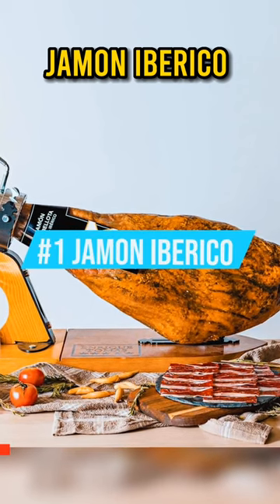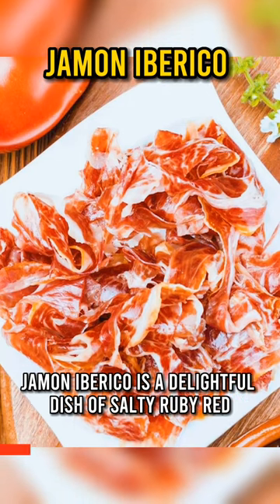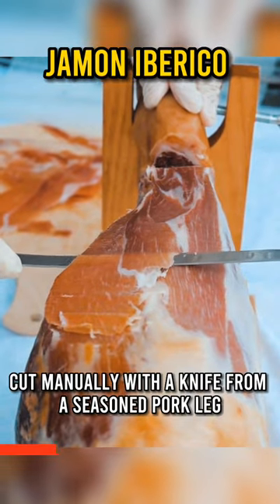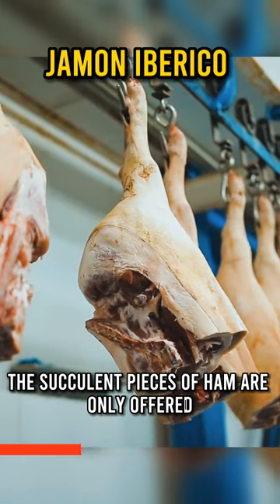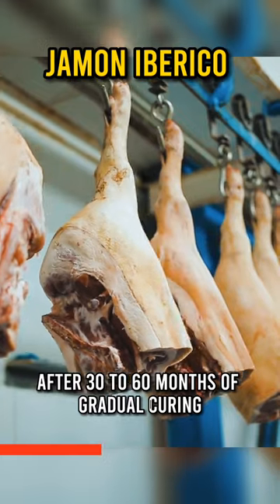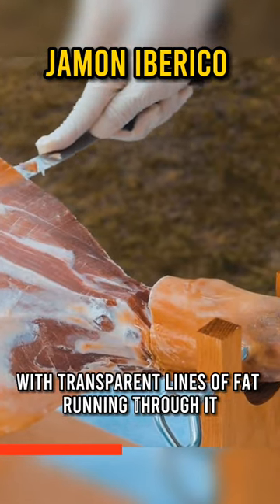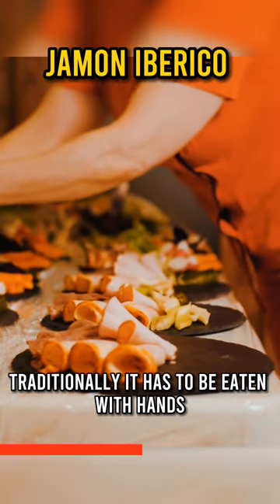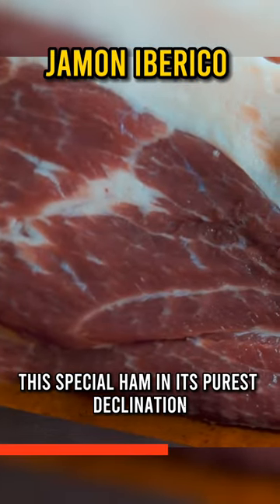Spanish Food: Jamon Iberico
Given the Spanish tradition of dining very late in the evening, at least after 9 pm, people needed a quick snack or a small plate for matching beers and glasses of wine. Bars started to prepare quick and easy snacks and over time, these slowly became more elaborate, creating the tapas, the fantastic dishes we all know today. In today's video, we will check out the ones you cannot miss while in Seville!